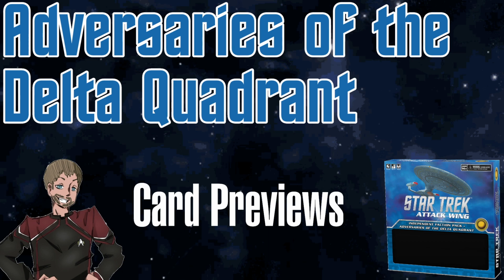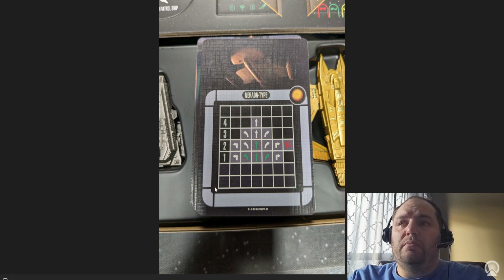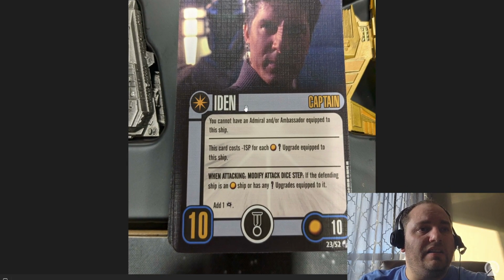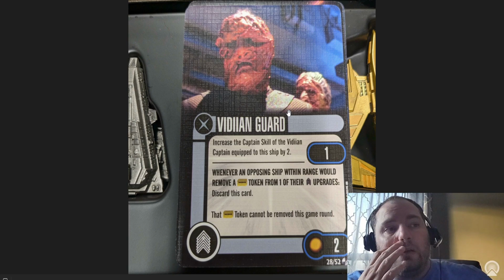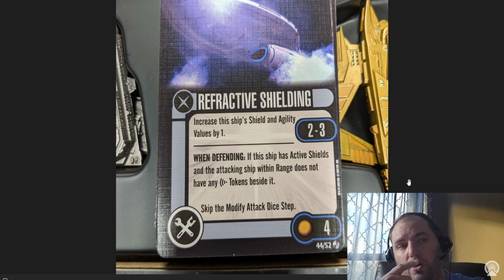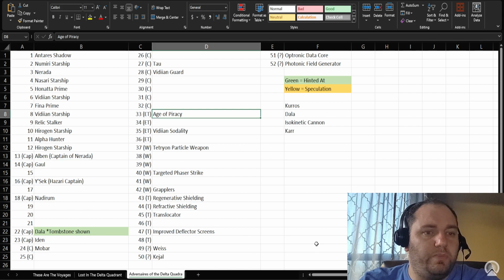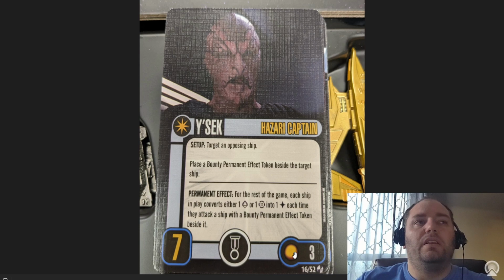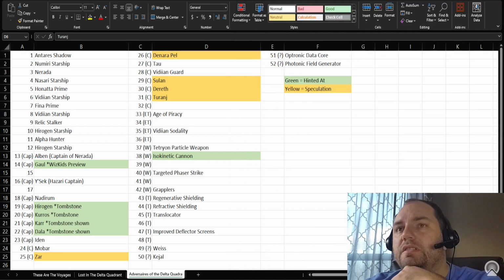Star Trek: Attack Wing - Adversaries of the Delta Quadrant - Card Previews!!!!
In this video we will be looking at all of the cards that were revealed for the upcoming faction pack: Adversaries of the Delta Quadrant

Chapter Titles
0:00 - Intro
2:23 - Antares Shadow
4:17 - Numiri Starship
5:08 - Nerada
5:55 - Nasari Starship
8:29 - Fina Prime
9:21 - Vidiian Starship
10:21 - Alpha Hunter
11:05 - Hirogen Starship
11:25 - Alben
13:07 - Nadirum
14:16 - Iden
17:39 - Mobar
19:21 - Tau
21:20 - Vidiian Guard
22:34 - Vidiian Sodality
22:42 - Tetryon Particle Weapon
24:47 - Targeted Phaser Strike
25:55 - Grapplers
27:47 - Regenerative Shielding
28:41 - Refractive Shielding
30:13 - Translocator
30:41 - Improved Deflector Screens
31:29 - Weiss
32:30 - Kejal
32:54 - Optronic Data Core
33:29 - Photonic Field Generator
34:11 - Speculation!
41:46 - Y'Sek
42:42 - More Speculation!

Join me over on the largest Attack Wing server on Discord and continue the conversation!